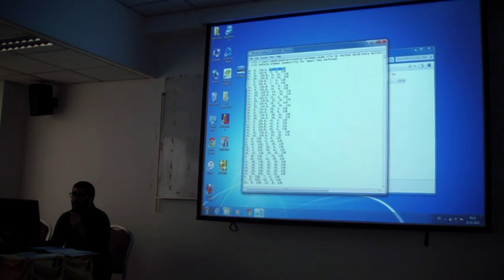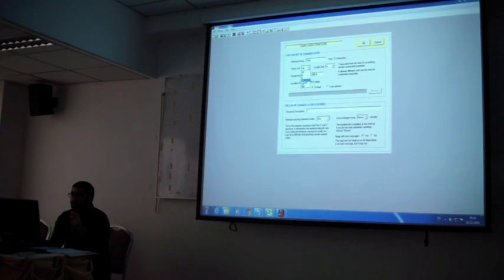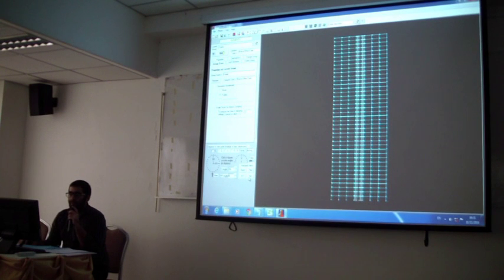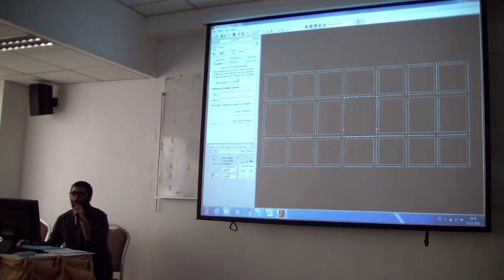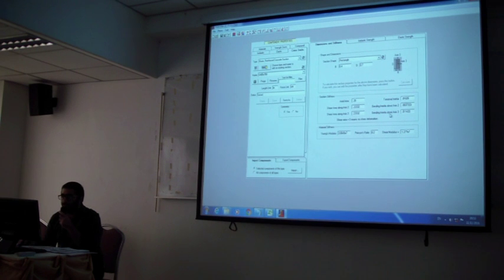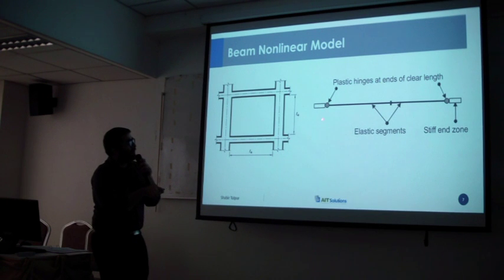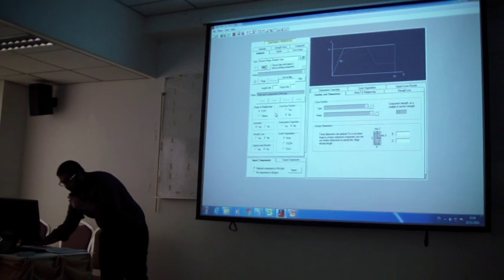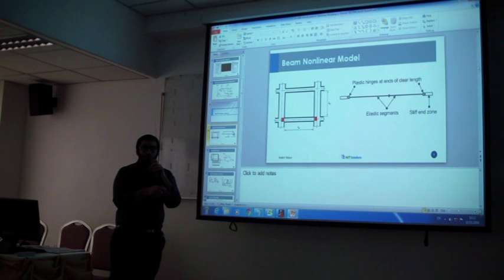Nonlinear Modeling Analysis in Perform 3D Part II - Engr. Shabir Ali Talpur